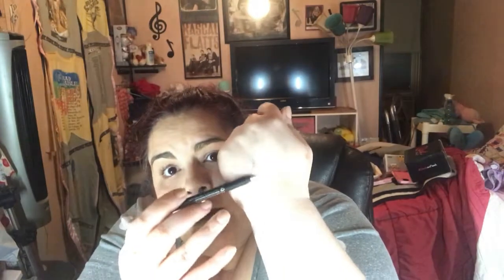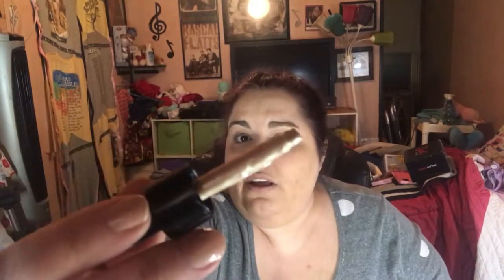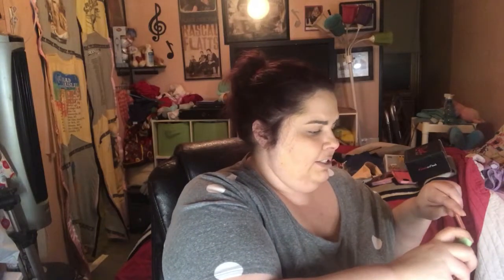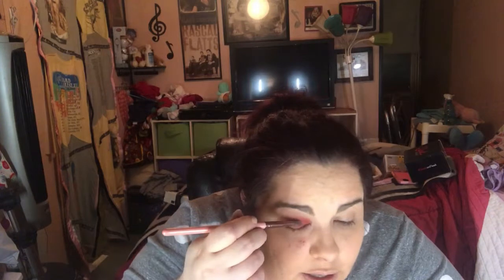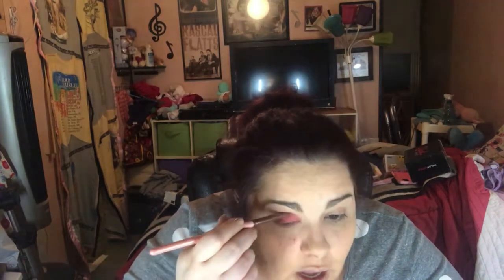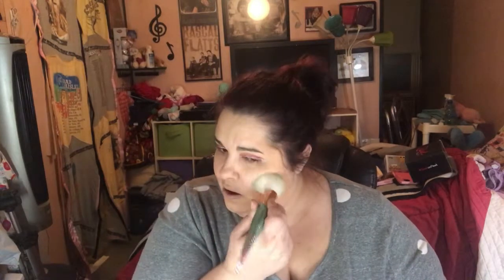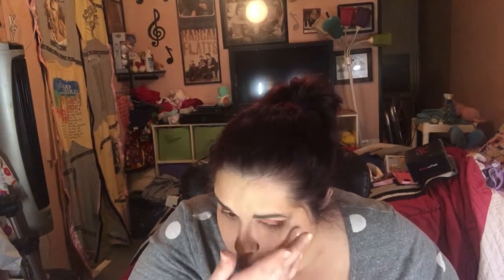Hot Mess May Intro | Using Types of Makeup I Don't Like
I play with makeup types I don't like or usually don't do! It's Hot Mess May here on my channel and we are just going to embrace it honey! The Sleep Makeup USA products were sent to me for free in exchange for a fair and honest review.

Sign up and buy from Bomb Diggy with this link!